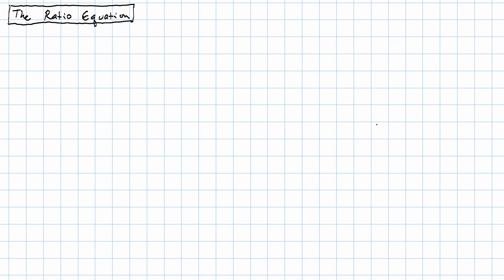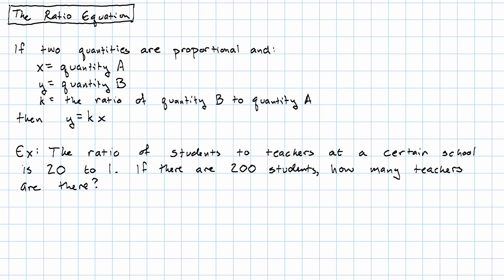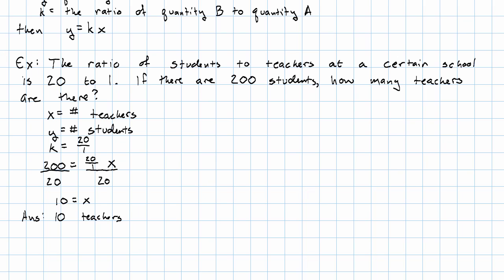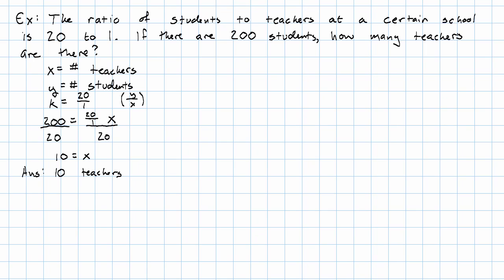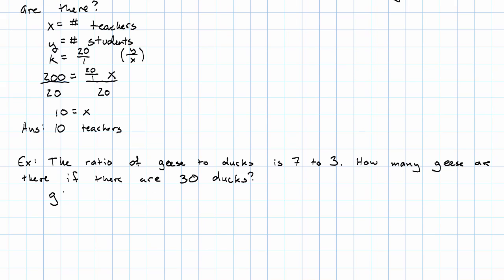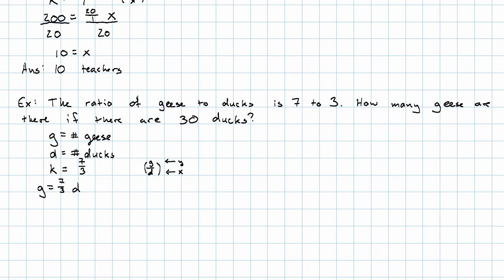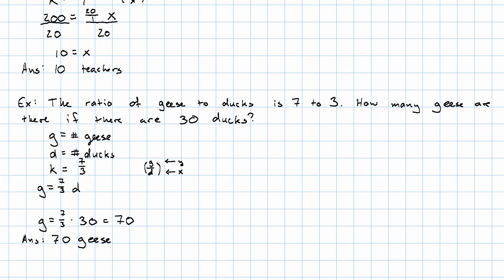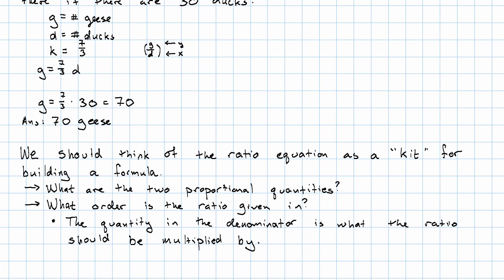7.8 - The Ratio Equation